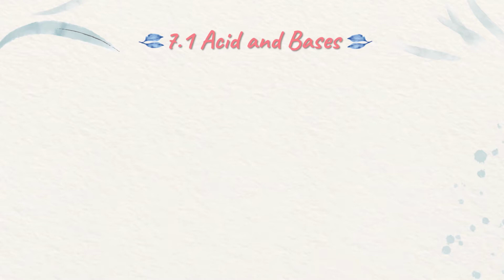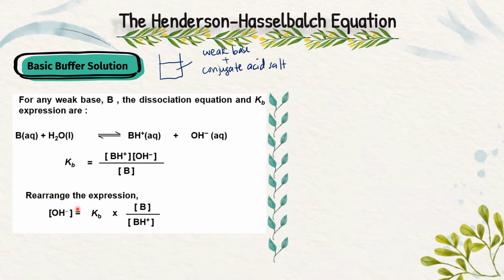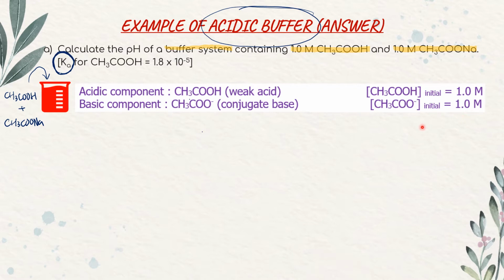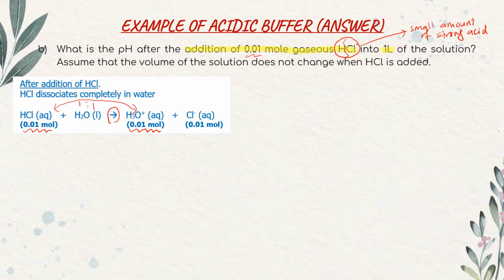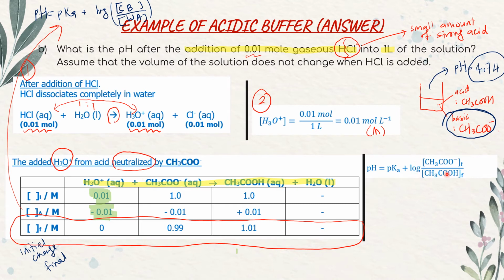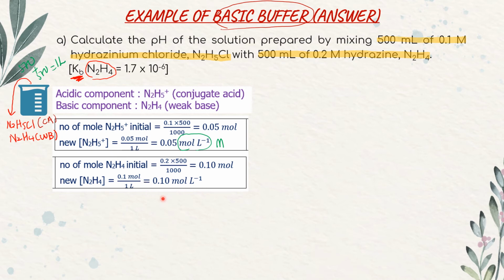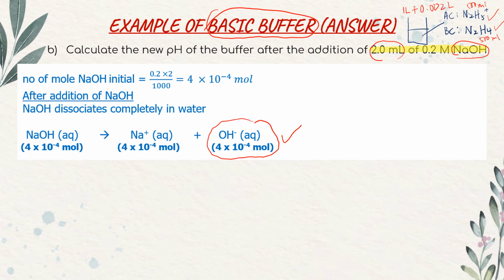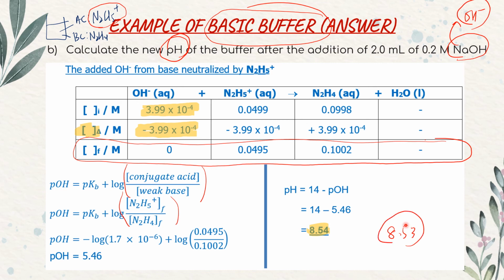SK015 : CHAPTER 7 IONIC EQUILIBRIA - 7.1 Acid & Bases Part C-ii (pH Calculation for Buffer Solution)